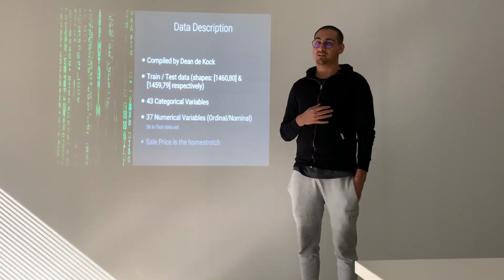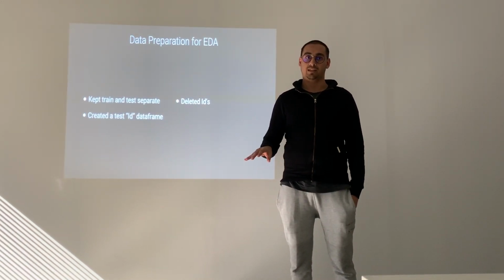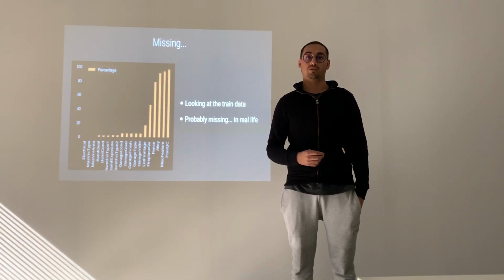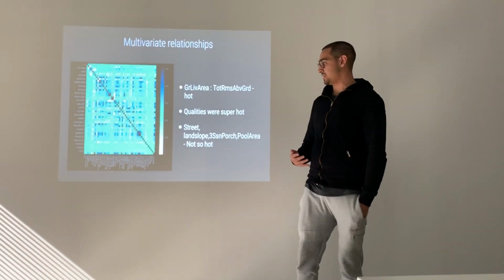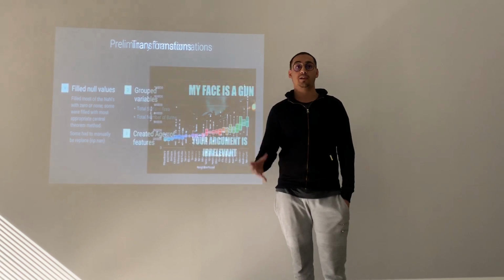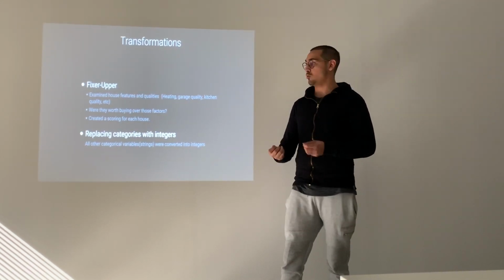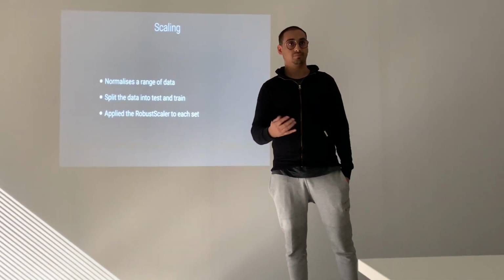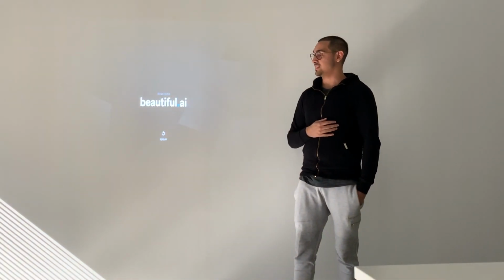Kaggle House Competition Summary - Ridha Moosa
Explore Data Science Intern project:

Looked at the Kaggle House Price competition (Linear Regression)
Presented on findings